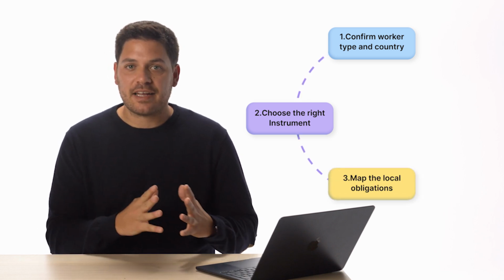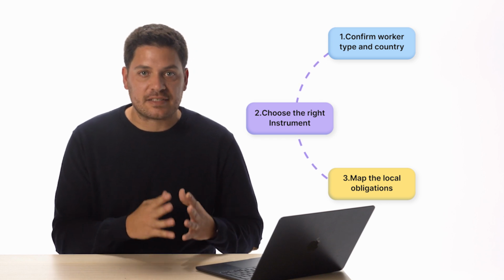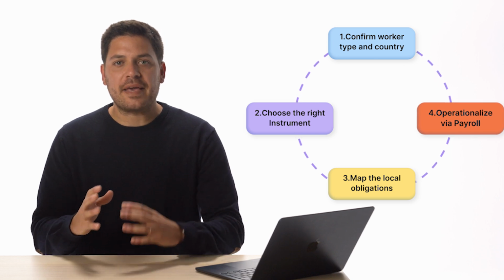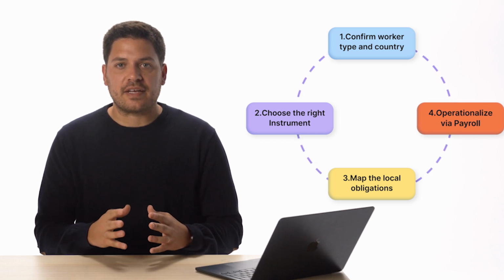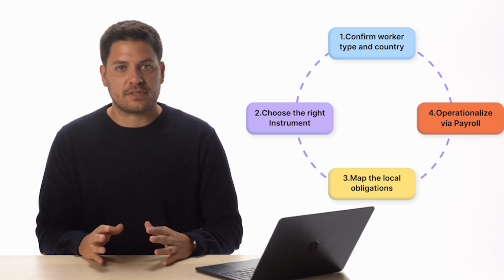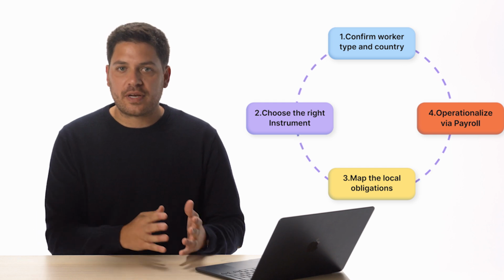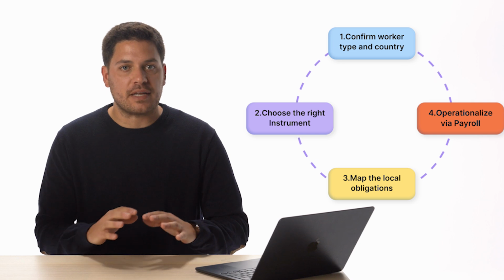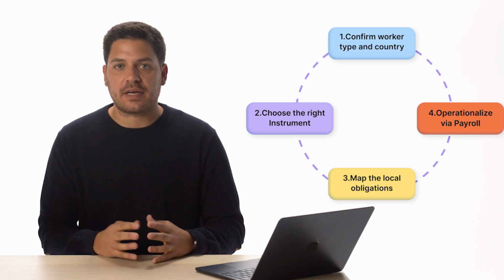Global Equity Management: Stay Compliant Across Borders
Hiring onsite and field workers across international markets creates compliance, payroll, and immigration challenges that standard hiring tools aren't built to handle. In this video, you'll see how Deel's specialized employer of record solution gives teams the local entity and payroll infrastructure needed to hire, pay, and manage onsite and field staff quickly and compliantly — anywhere in the world.

Without compliant local infrastructure, deploying teams across multiple countries leads to fragmented payroll, work authorization delays, and serious tax and legal exposure. Deel ends that friction by providing the entity structure and statutory benefits management in the background, while you keep full control of daily operations.

In just a few clicks, approve shift-based overtime, bonuses, and expenses. Everything reconciles automatically into one unified payroll run, ensuring onsite and field teams are paid accurately, on time, and in their local currency. No siloed systems, no manual reconciliation across countries.

For organizations that need to scale their onsite presence across markets without building local entities in every location, Deel's EOR solution is purpose-built for that challenge.

FAQ

Q: What is an employer of record for onsite workers?
A: An employer of record for onsite workers is a service that provides the local legal entity, payroll infrastructure, and statutory compliance needed to employ field and onsite staff in a foreign country without the company setting up its own entity.

Q: How does Deel manage payroll for shift-based and field workers internationally?
A: Deel automatically reconciles shift-based overtime, bonuses, and expenses into a single unified payroll run, paying workers accurately in their local currency while managing statutory benefits and compliance in the background.

Q: Should I use an EOR to hire onsite workers if my company already has entities in some countries?
A: Companies with existing entities in some markets can use Deel's EOR for new or smaller markets where setting up a local entity isn't yet justified — keeping all worker types managed on one platform regardless of entity structure.

Ready to simplify your global HR and payroll?